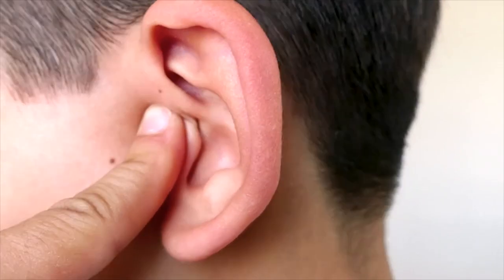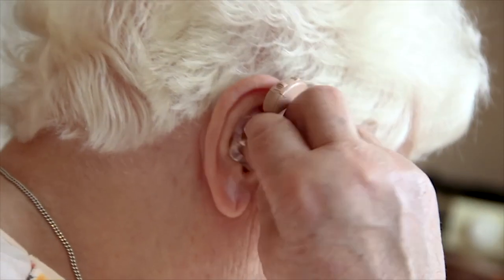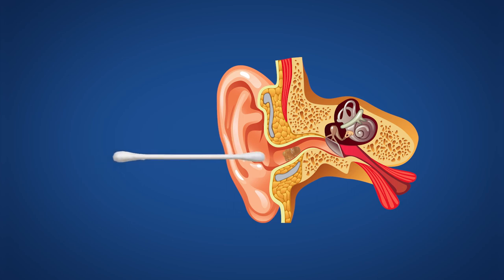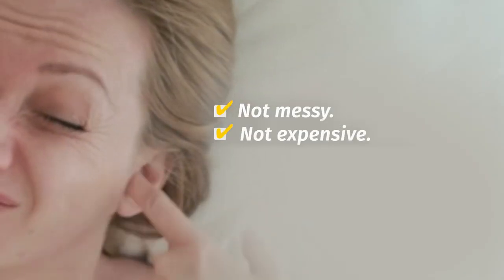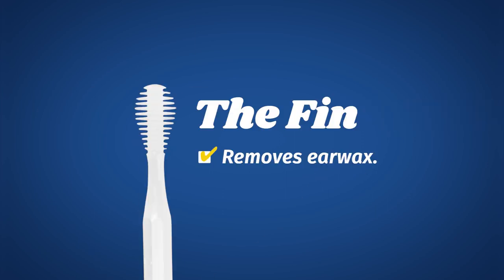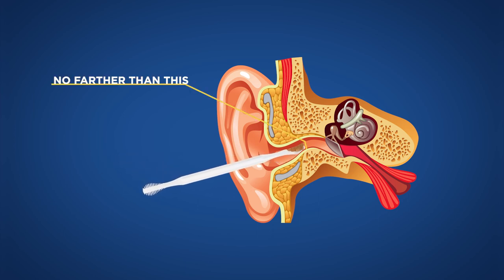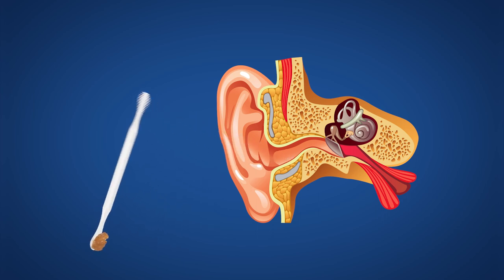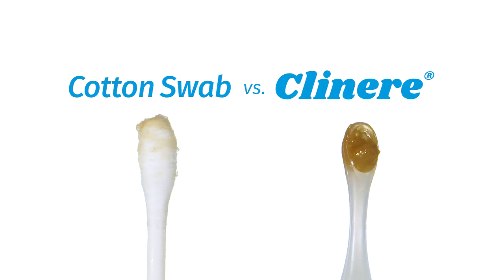Clinere Tutorial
How to clean your ears with Clinere® Ear Cleaners